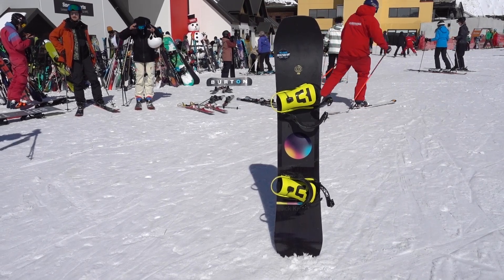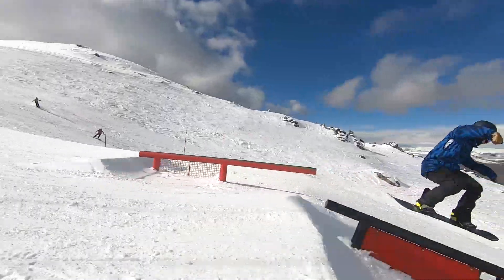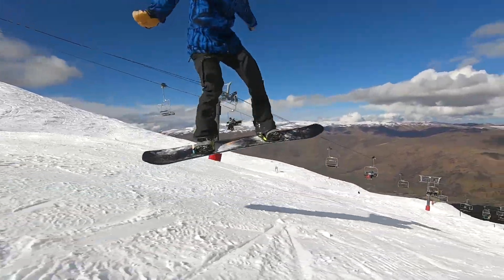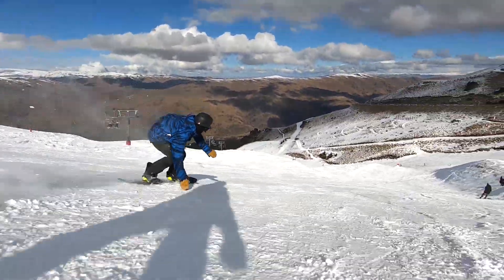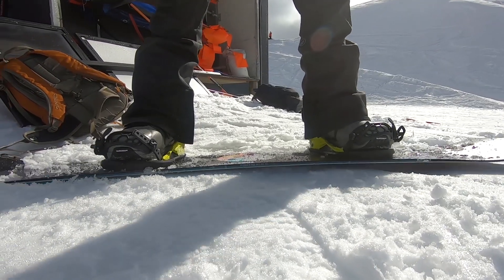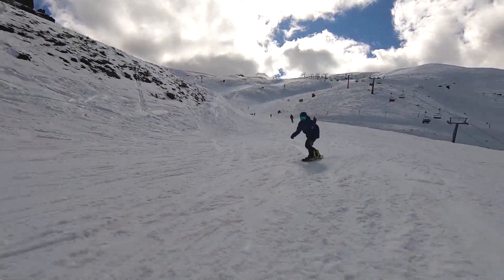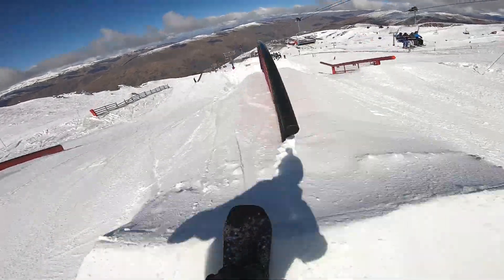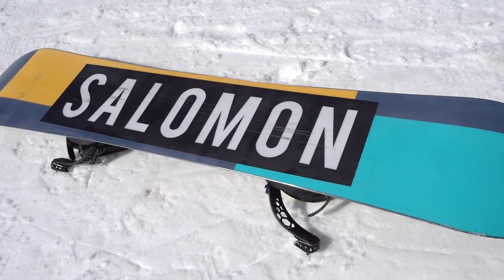Salomon HUCK KNIFE PRO Snowboard Review 2020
Salomon Huck Knife Pro Snowboard

The Salomon Huck Knife Pro Snowboard is all new for 2020 and is a high end, freestyle focused type of board. It's packing all of the high end technologies and construction from Salomon, and is a very light snowboard that still offers a ton of stability and good pop. If you are looking for a park snowboard that is ready to hit the big features and jumps, rip some high speed laps, or just casually cruise, check out the Salomon Huck Knife Pro Snowboard.